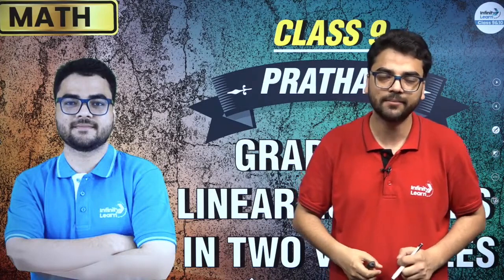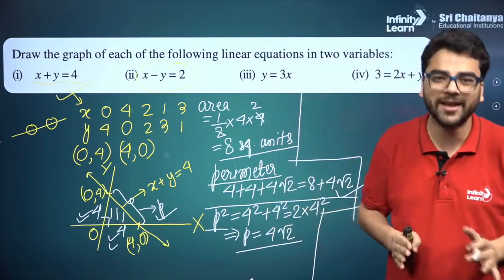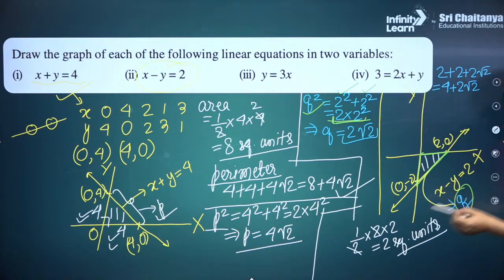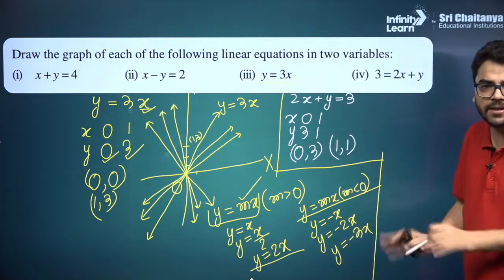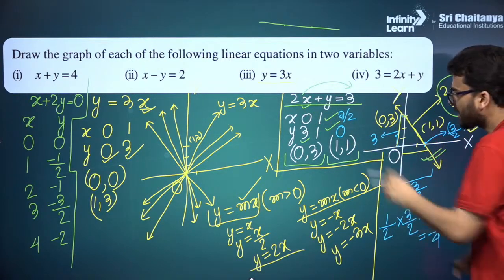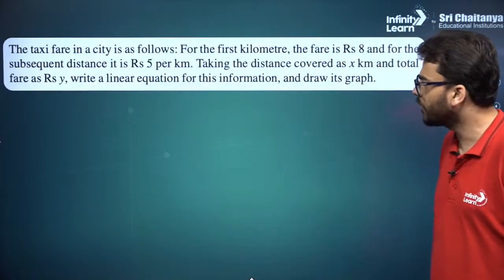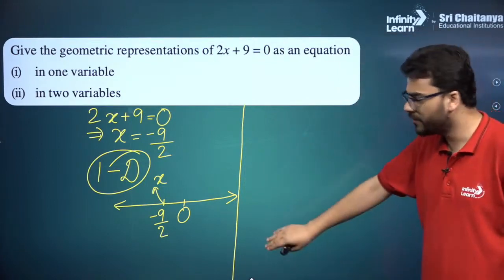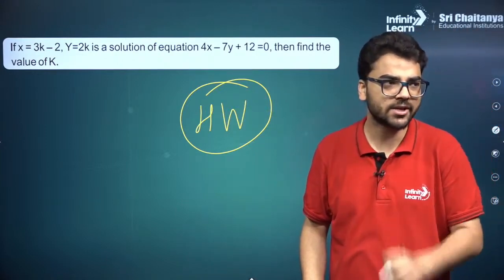Graphs of Linear Equations in Two Variables || Class 9 Math || Infinity Learn 9 & 10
🏃‍➡️CBSE Class 10 MARATHON Welcome to another exciting math lesson with Infinity Learn for Class 9 and 10! In this session, we dive deep into the world of linear equations in two variables and their graphical representations.

🔍 What You'll Learn:

►Understanding linear equations in two variables.
►How to graphically represent these equations on the coordinate plane.
►Interpretation of slopes and intercepts in real-world scenarios.

📊 Why It Matters:
Linear equations are fundamental to understanding relationships between two variables in various fields such as physics, economics, and engineering. This knowledge will not only help you excel in your math class but also provide a strong foundation for future studies.

🔥 Who Can Benefit:

►Class 9 and 10 students seeking clarity on linear equations.
►Anyone looking to refresh their math skills.
►Teachers and parents helping students with math homework.

Join us in unraveling the mysteries of linear equations and their graphs!

Infinity Learn is your go-to destination for math and science education.

FAQs
►What is linear equation with example?
►What are the 3 formulas of linear equations?
►What are the 4 types of linear functions?
►What are the two types of linear equations?
►What is the graph of a linear equations in two variables?
►What is the graph of a linear equation?
►What are the 3 ways to graph a linear equation?
►What is the graph of two variables?

✦linear equations
✦linear equations in two variables class 10 important questions
✦linear equations in two variables class 10 one shot
✦solving linear equations algebra
✦linear equations differential equations
✦linear inequality
✦linear equations grade 9
✦linear equations formula
✦linear equation definition and example
✦linear equations examples and answers pdf
✦linear equation solution
✦graphs of linear equations in two variables
✦graph of linear equations in two variables class 10
✦graph of linear equations in two variables class 9
✦graph of linear equations in two variables examples
✦graphing system of linear equations in two variables

Online classes,
Online course,
NCERT,
Revision,
Practice paper cbse class 10,
Biology,